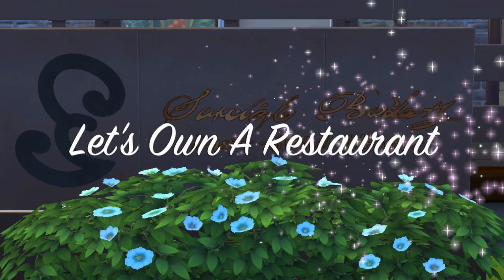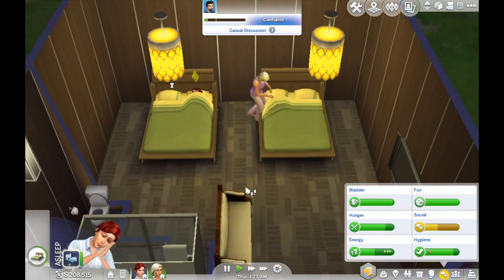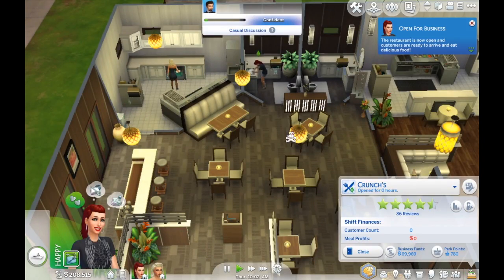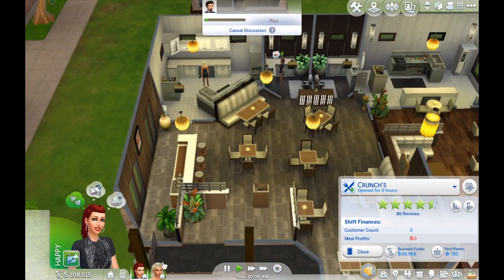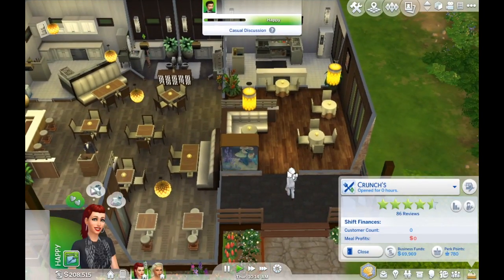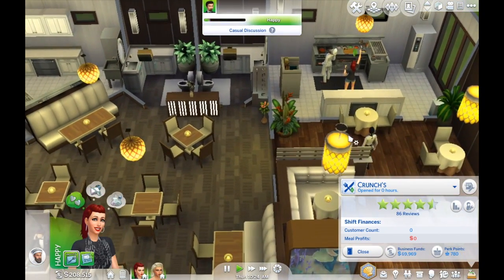The Sims 4: Dine Out Show | Let's Own A Restaurant - Episode 6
This is the finale of this mini Dine Out Show. In this episode, Crunch's finally becomes a 5-Star Restaurant that serves all Experimental Food!  I hope you enjoyed this show!